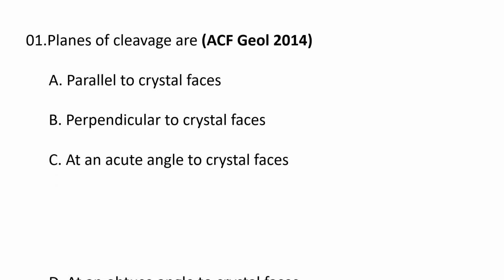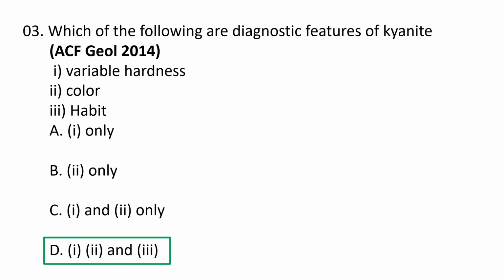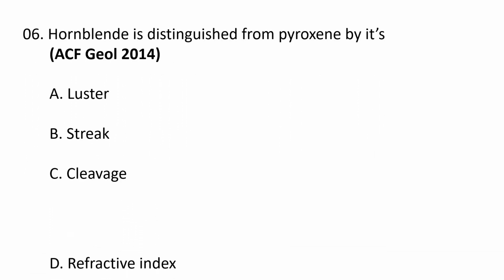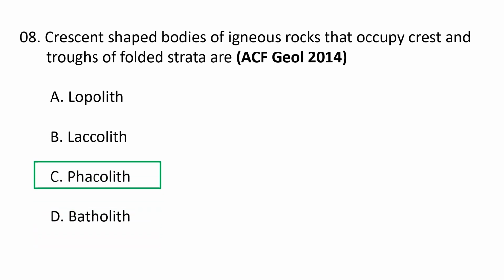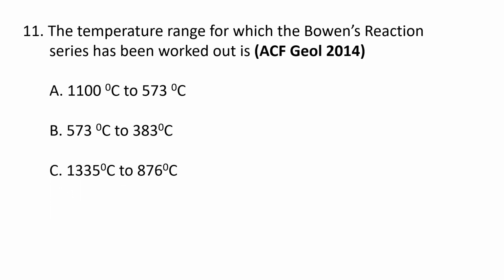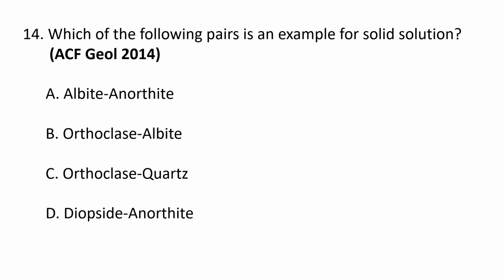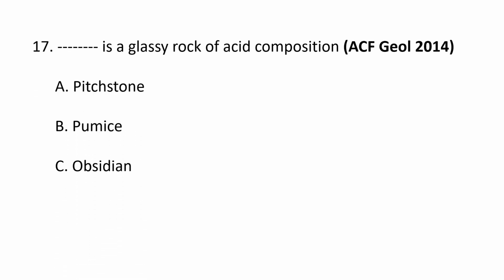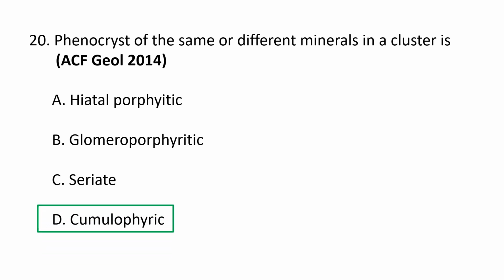ACF GE 2014 Part 6